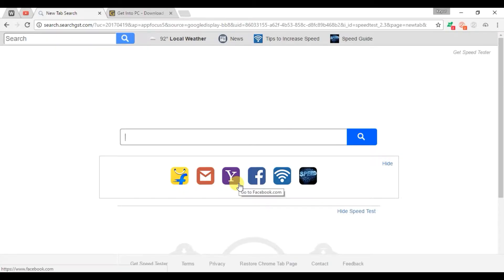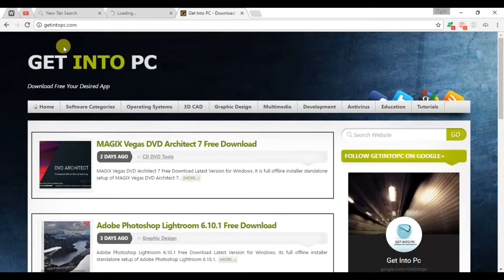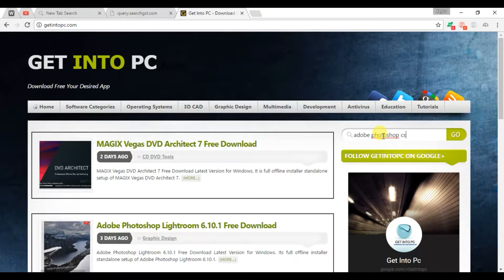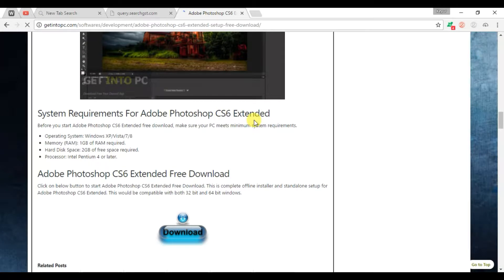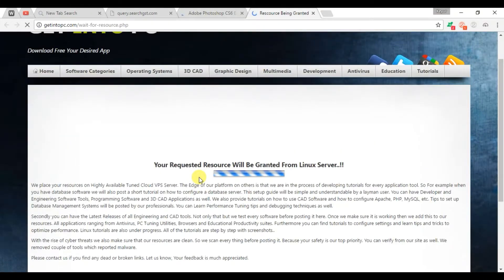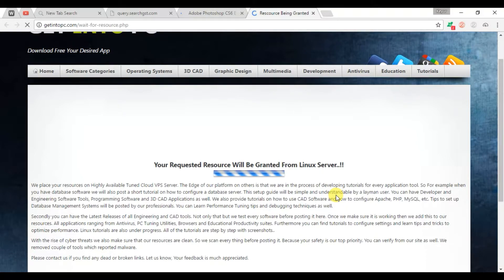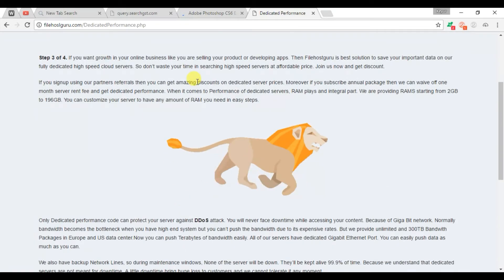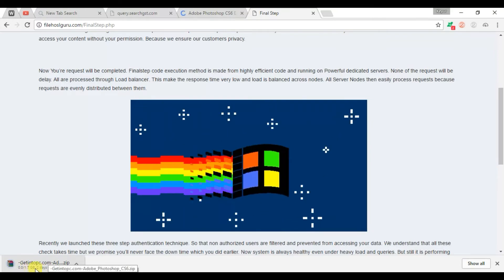How to download and software like Photoshop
The name of the sit : Get into PC .com